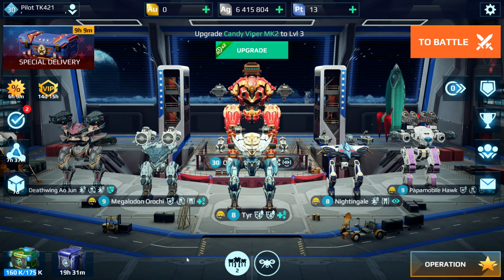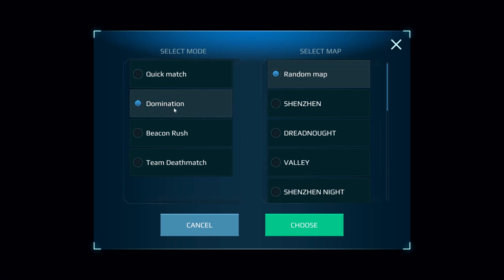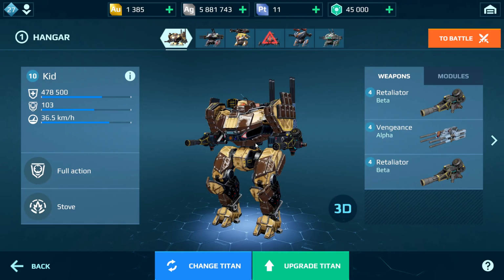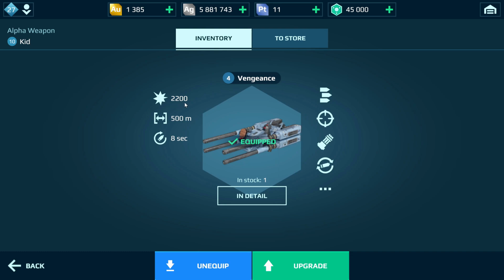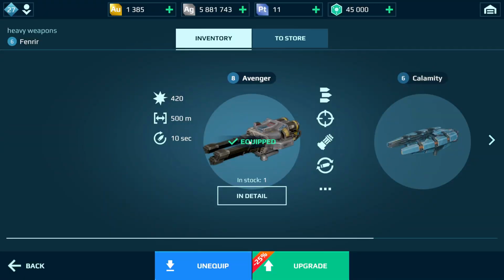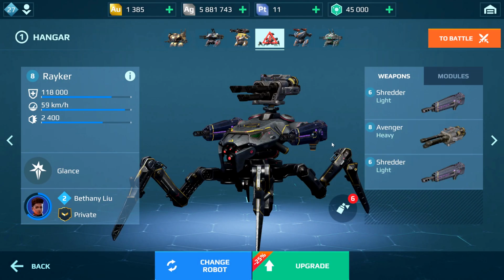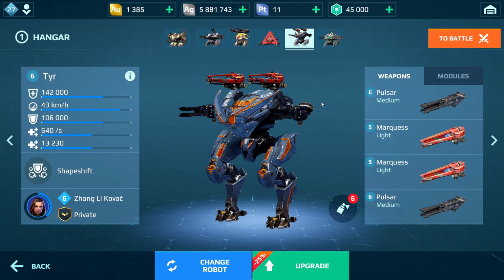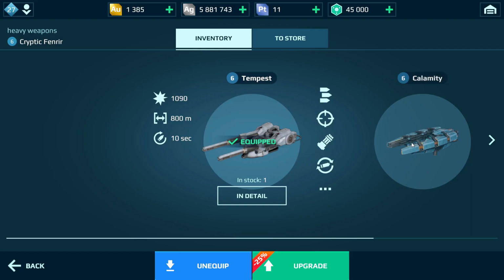TK's Tips To Help Improve Your Game... War Robots(Steam)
This video is not for people under the age of 13 years old if you are not 13 years old or older please do not watch this video.
Hello. I thought I would make a video for you on a tip I use for "Getting to know a new bot, build, or map".
The footage for this video was taken from the Steam AND Game Center version of War Robots.